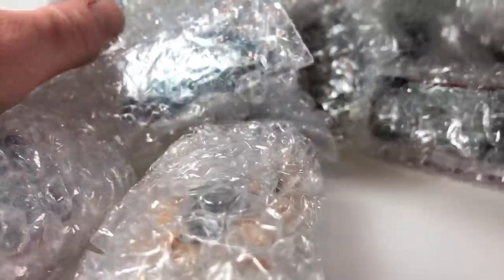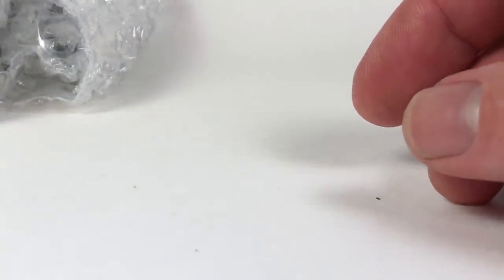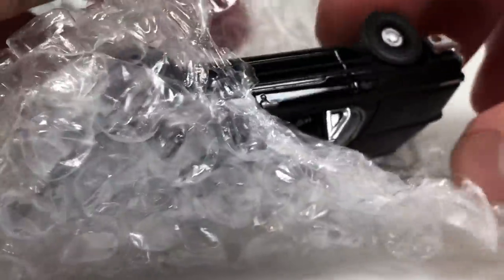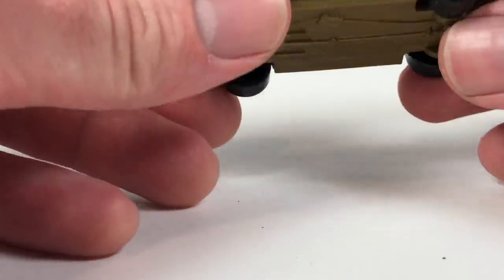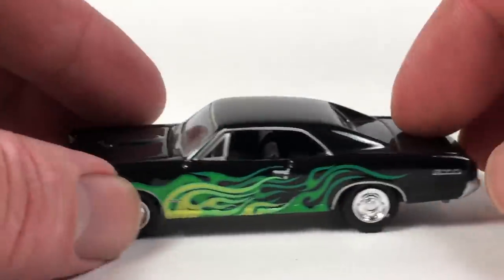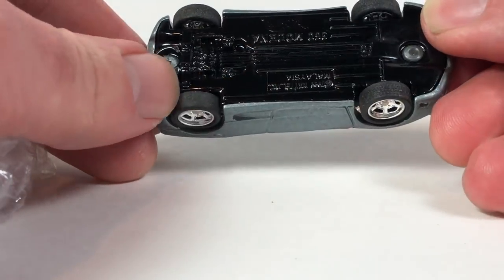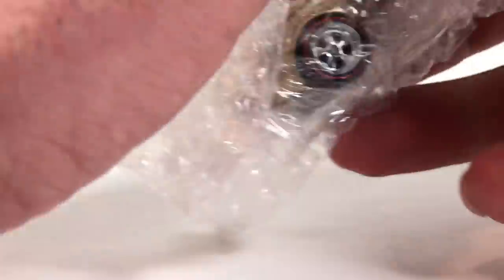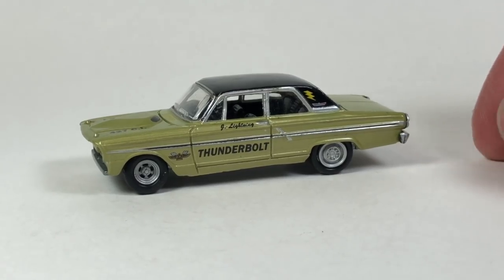Some more random cars from Facebook